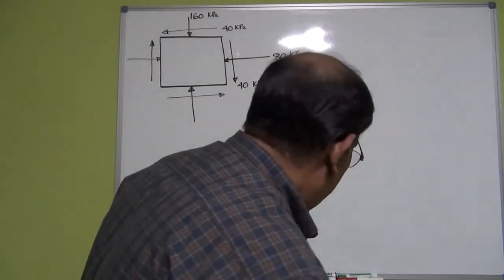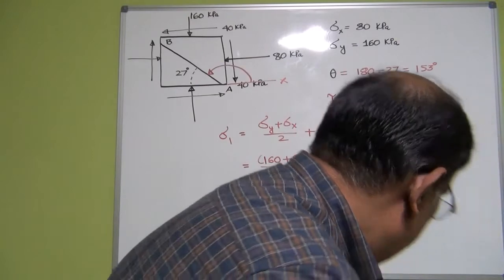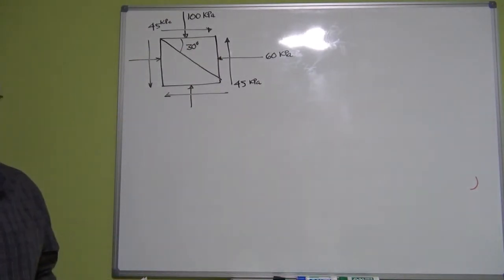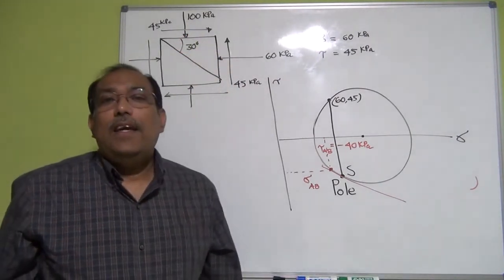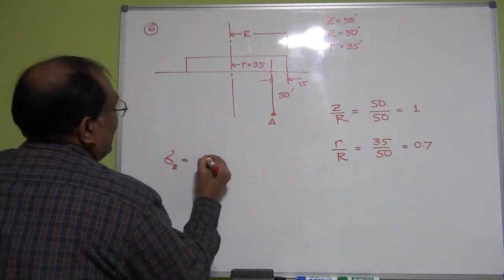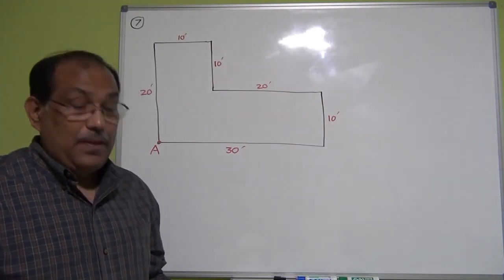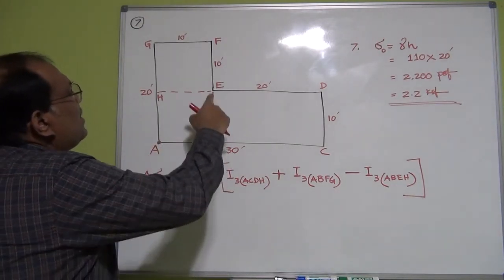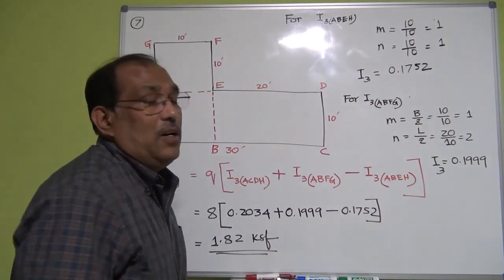Ch 10 Review